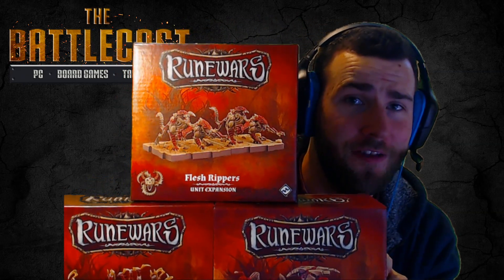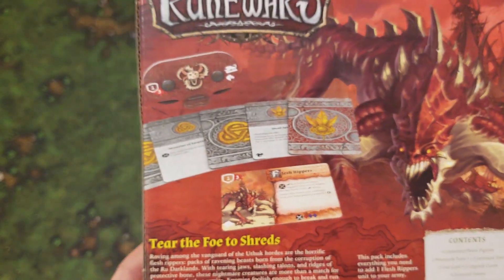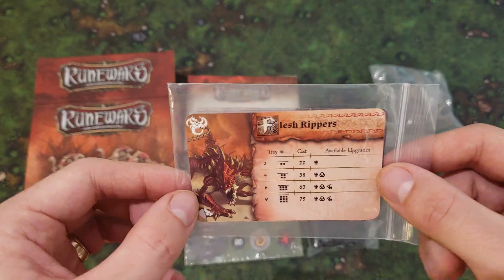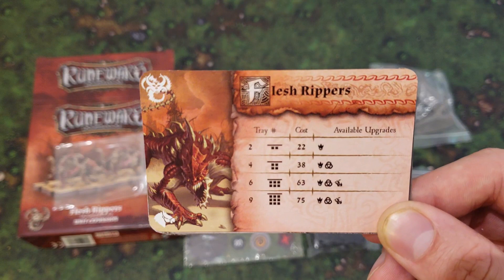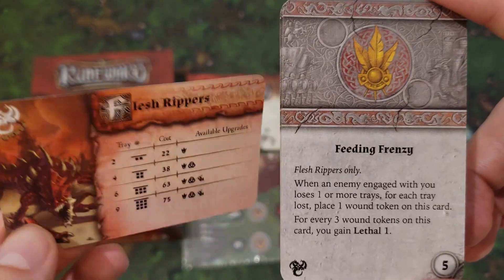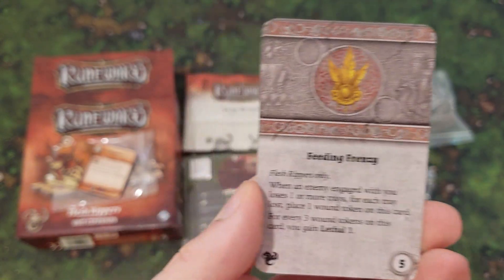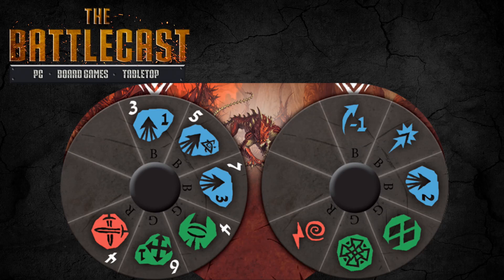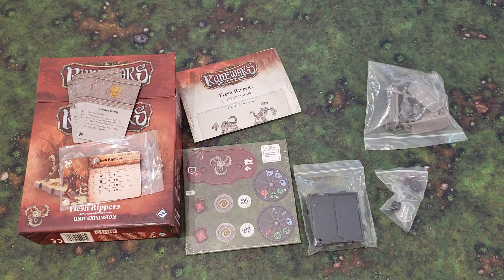Runewars - Flesh Ripper Unit Expansion Unboxing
We crack open then fleshrippers box and see what it has to offer.

Content support graciously provided by: Intothegamenexus.com